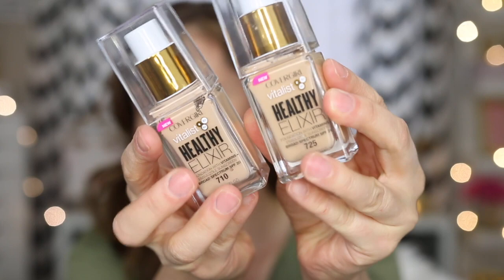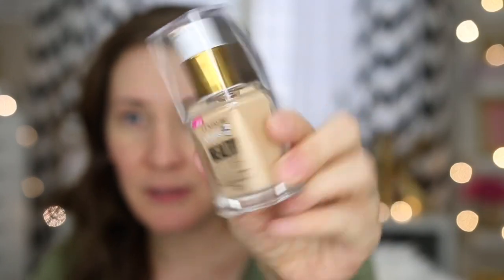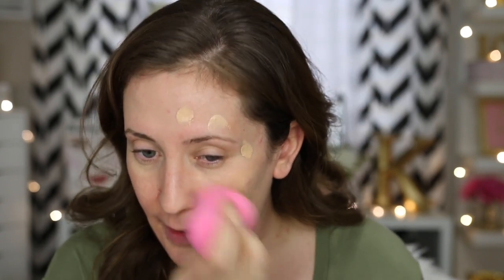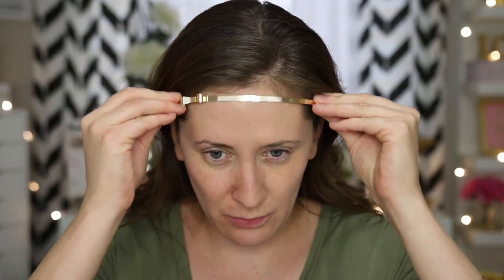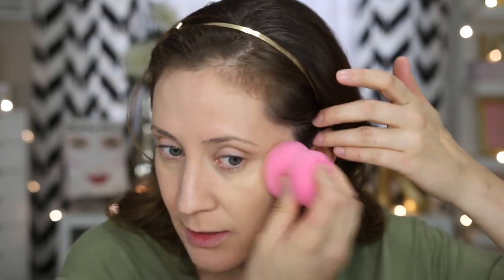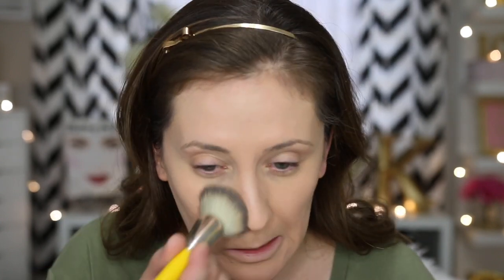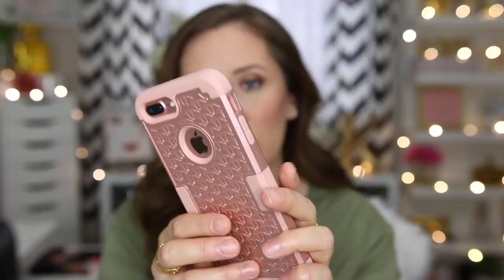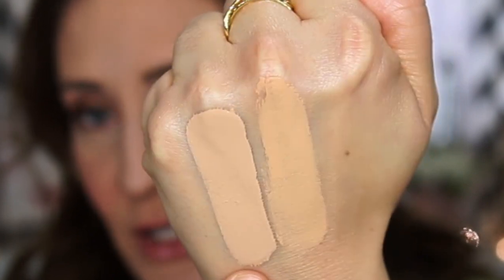Covergirl Healthy Elixir Foundation Review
Hi Beauties!  Today I'm reviewing the COVERGIRL Vitalist Healthy Elixir Foundation.

Foundation description: Discover healthy looking skin, bottled! New Vitalist Healthy Elixir Foundation is inflused with Vitamins E, B3, B5 plus SPF 20 for correction, protection and perfection all in one. This full-coverage foundation makes skin glow with a healthy look, from the inside out.

The Amazon price was $8.99 but has since gone up to $9.99.  There are a total of 14 shades on the Covergirl website.

Have you guys tried this foundation?  If so, what do you think of it?

FILMING EQUIPMENT:
* (MY NEWEST LENS) Sigma 18-35mm F1.8 Art DC HSM Lens for Canon
* Canon 70D w/18-135mm STM Lens
* Canon EF 50mm f/1.8 STM Lens (for blurred backgrounds)
* Camera External Microphone (I only use this with my 50mm lens)
* Mainstays Personal Table, Black
* 600W Day Light Umbrella Continuous Lighting Kit by LimoStudio
* Diva Ring Light Nova 18" Original Photo/Video Fluorescent with 6' Light Stand
* Ikea Linnmon Desk